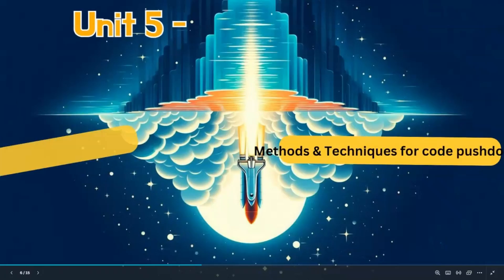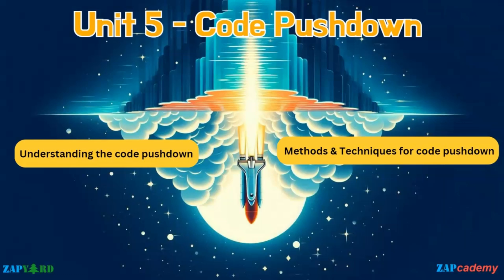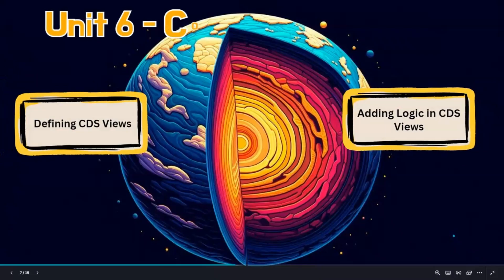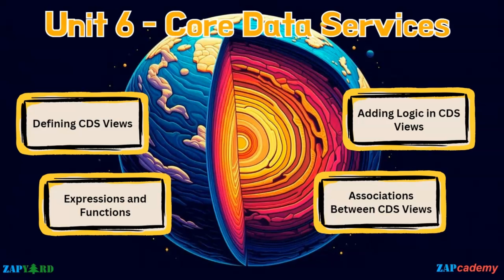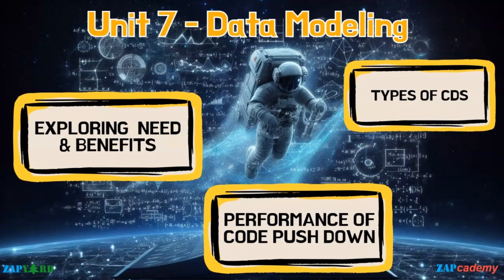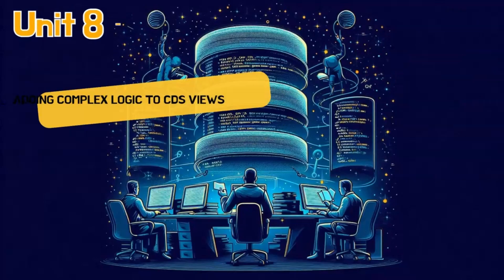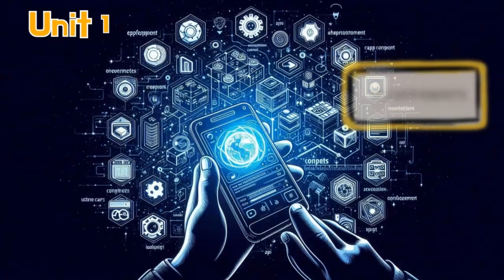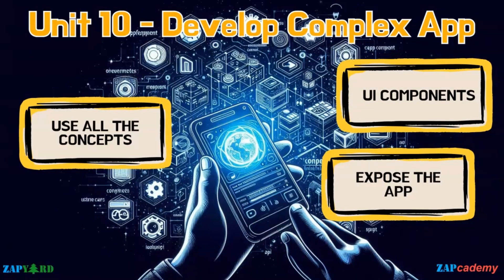SAP ABAP on Cloud Training 5th Oct 2024💥 ENROLL TODAY💥 On Prem to Cloud💥 Be an SAP Cloud Architect💥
"ABAP on Cloud" Instructor Led Live Online Training by ZAPYard's Training Academy ZAPcademy"

Course Days -  5, 6, 12, 13, 19, 20, 26, 27 Oct, 2, 3,  9 & 10 Nov 2024 IST Dates

Pre-requisites for the Course – Basic SAP Programming Experience
Server Access – Server Access for Practice till  17th Nov 2024 (included in course fee)

An IIT Alumni who has worked in IBM and currently leading a team in Europe on ABAP and Cloud practice will be the Trainer.